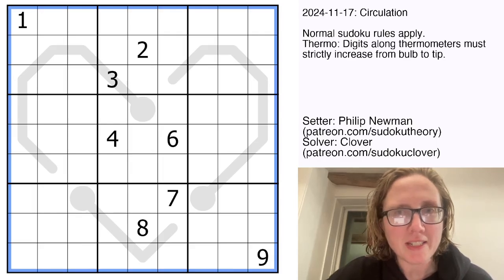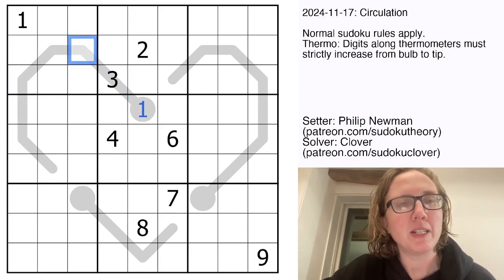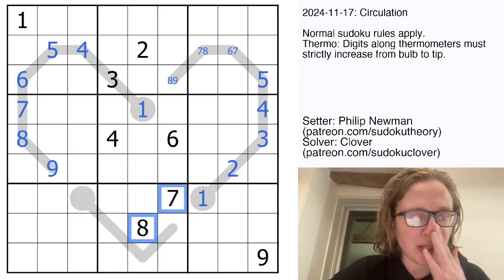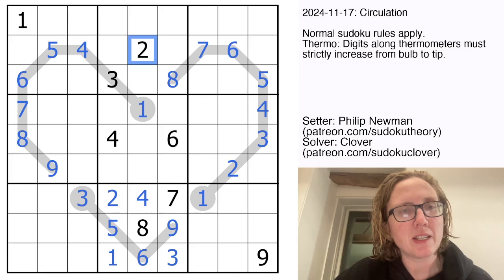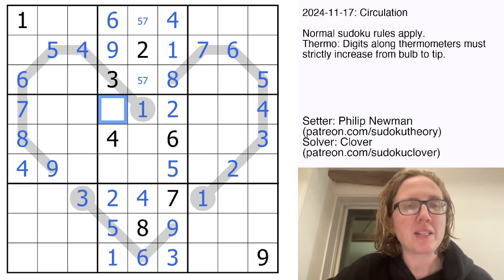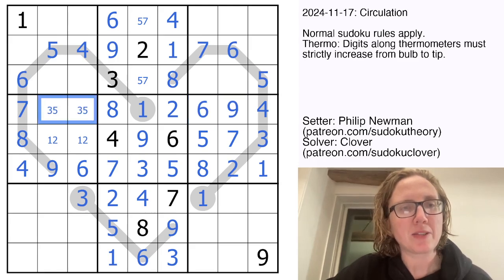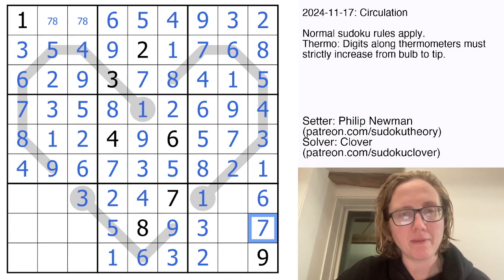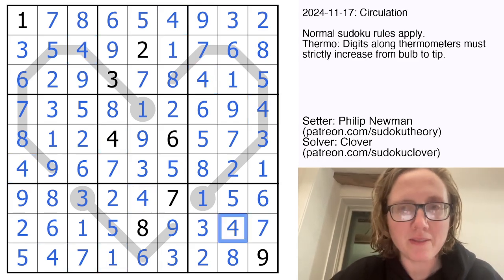GAS Sudoku Walkthrough - Circulation by Philip Newman (2024-11-17)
Clover solves Philip's sudoku "Circulation", originally posted on November 17, 2024.

HAT TIMES:
6:00/12:00